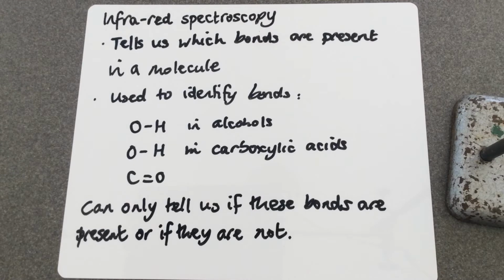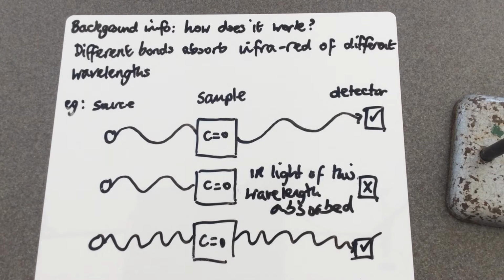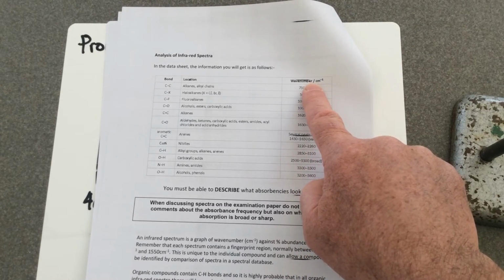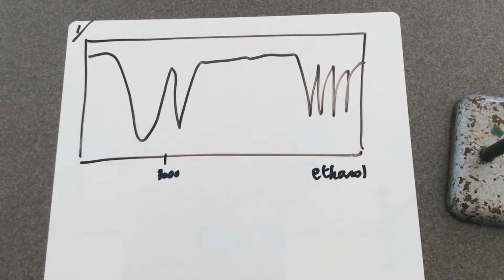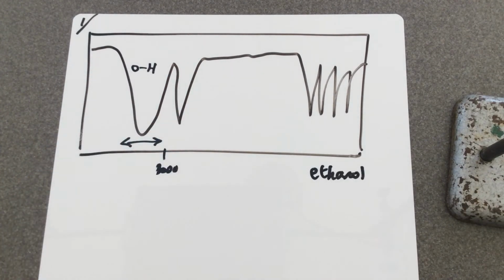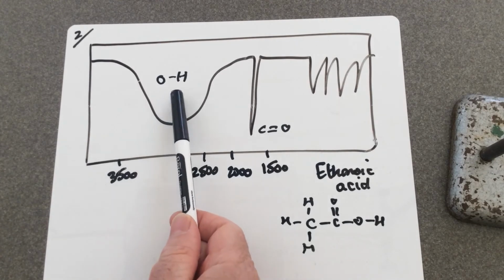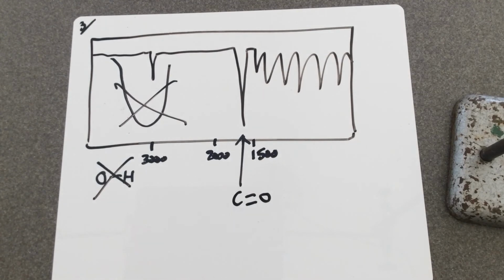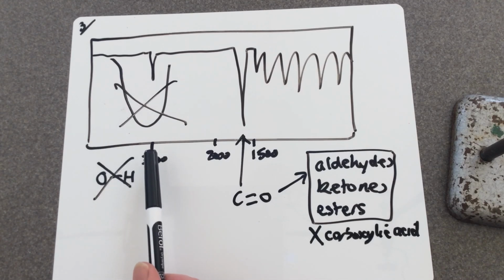Analytical techniques: infra-red